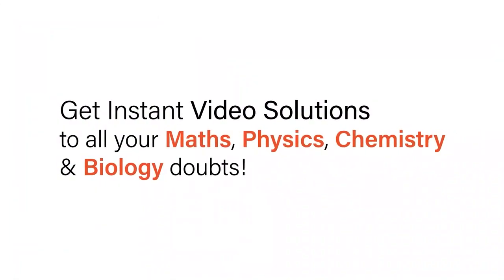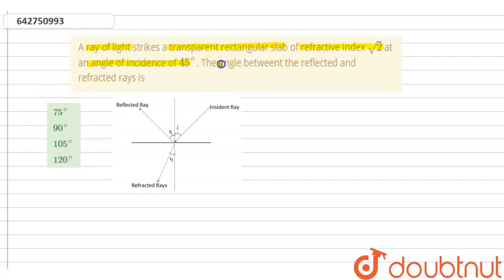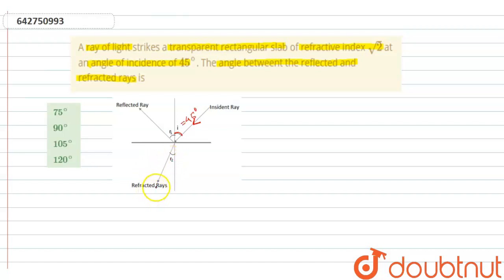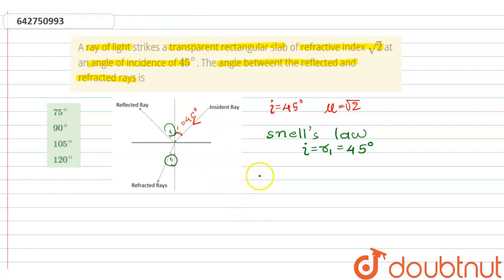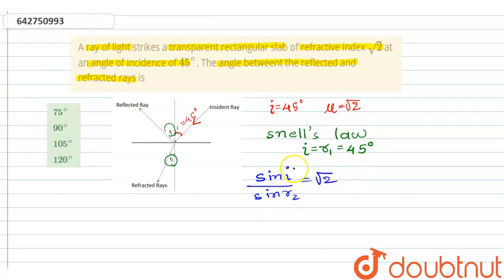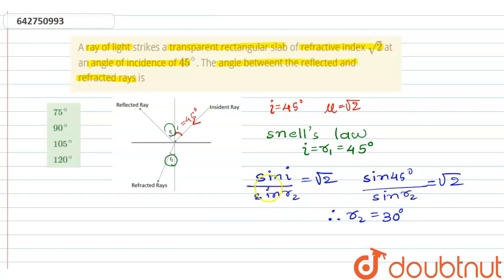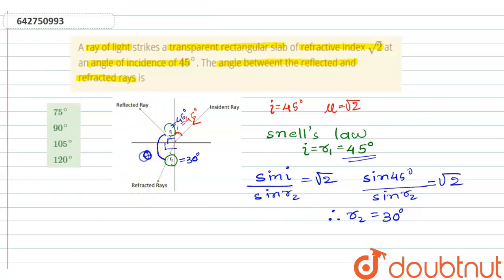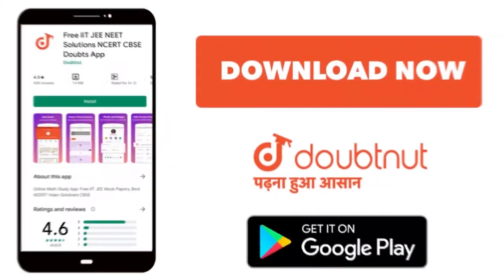A ray of light strikes a transparent rectangular slab of refractive index sqrt(2) at an angle of...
A ray of light strikes a transparent rectangular slab of refractive index sqrt(2) at an angle of incidence of 45^(@). The anglebetweent the reflected and refracted rays is
Class: 12
Subject: PHYSICS
Chapter: RAY OPTICS AND OPTICAL INSTRUMENTS
Board:NEET

👉 Have Any Query? Ask Us.